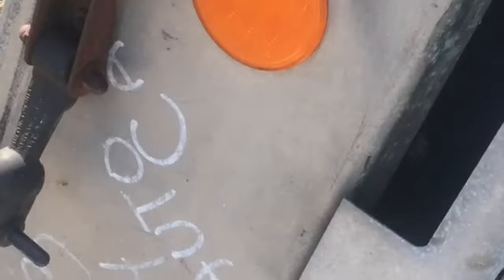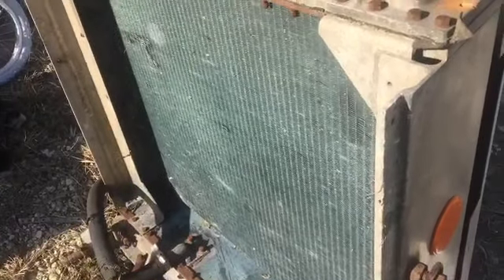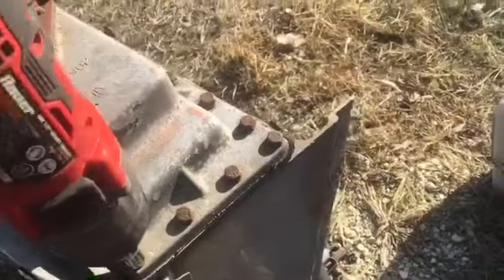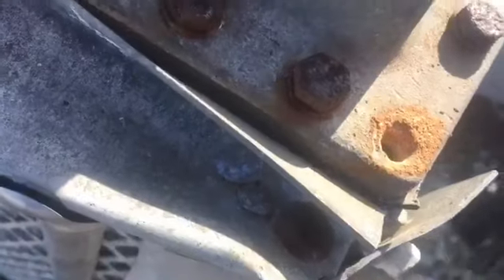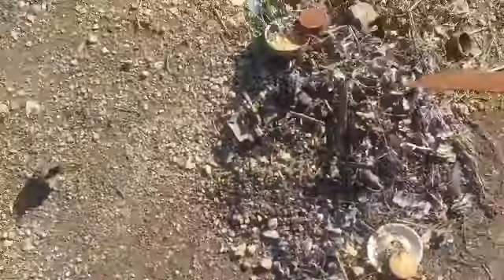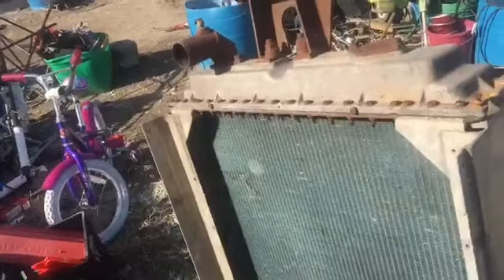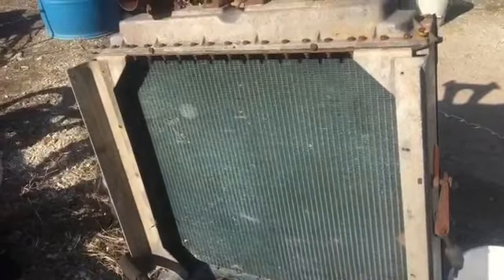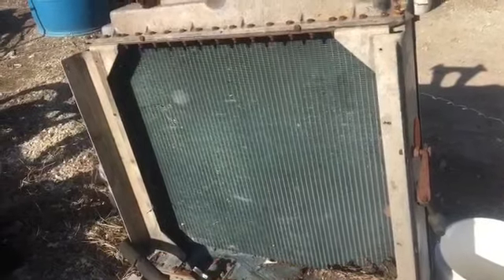IS IT EVEN WORTH IT?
Is It even worth it to dismantle the thing with all the labor and time involved?

One dollar 53 cents For a clean auto radiator per pound

70 Cents per pound if it is not dismantled